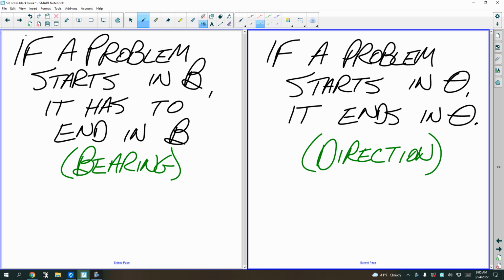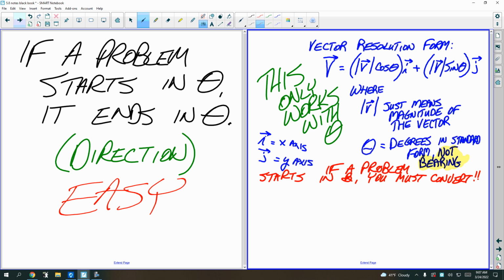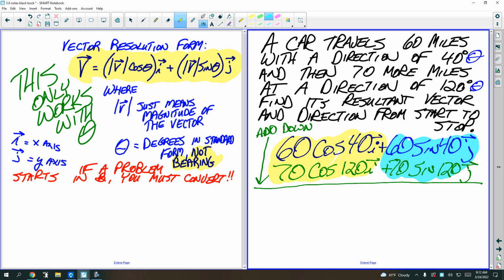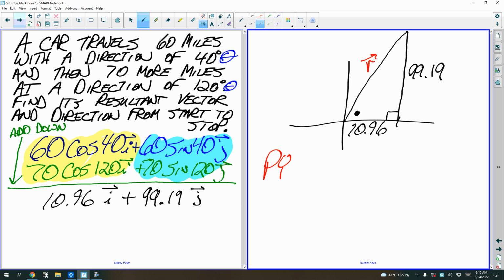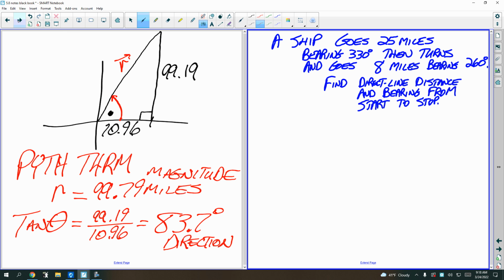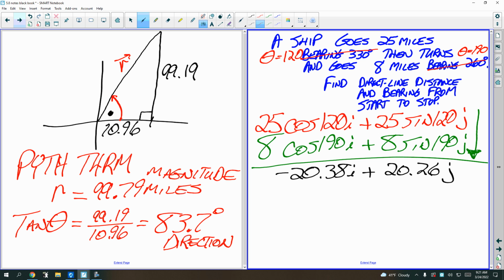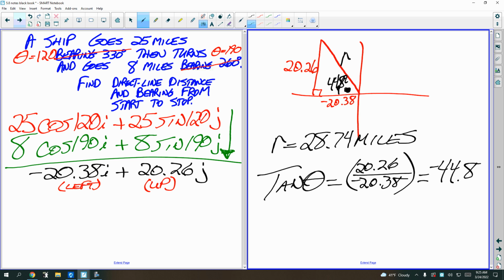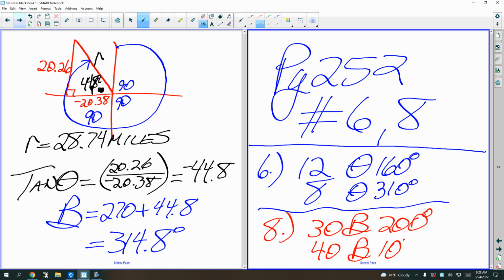March24 0929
Recorded class and assignment at end...do it